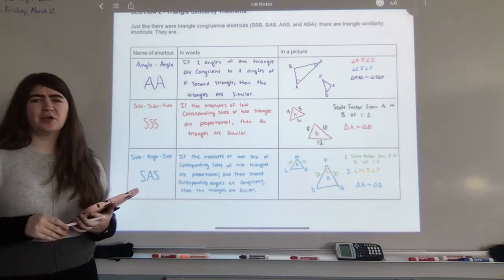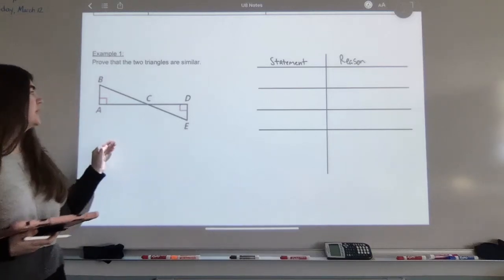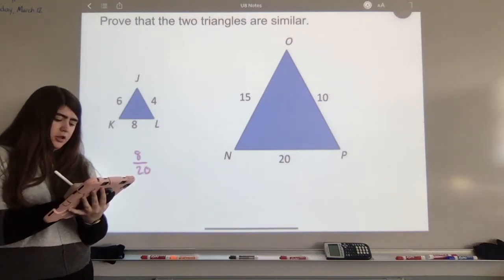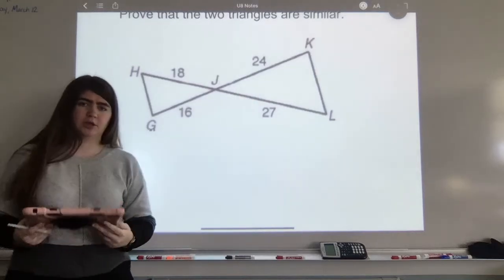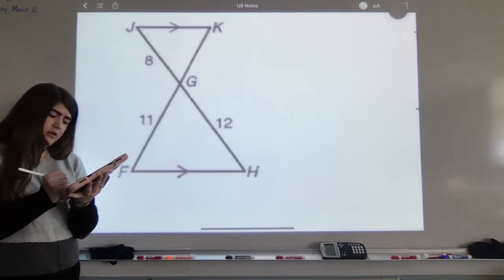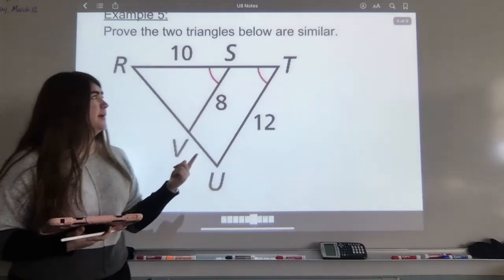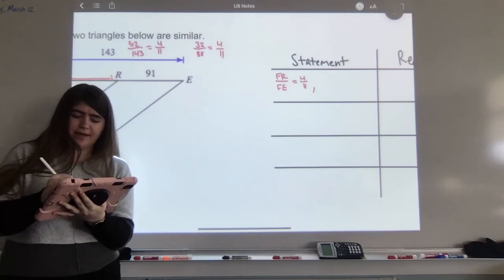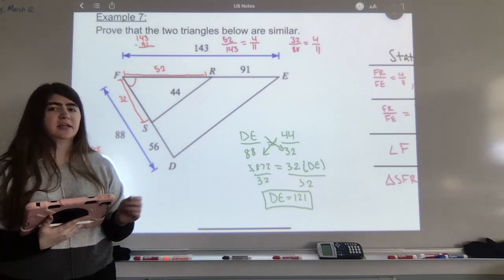8.2 Video Lesson - Triangle Similarity Theorems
Unit 8 - Triangle Similarity
Section 2 - Triangle Similarity Theorems